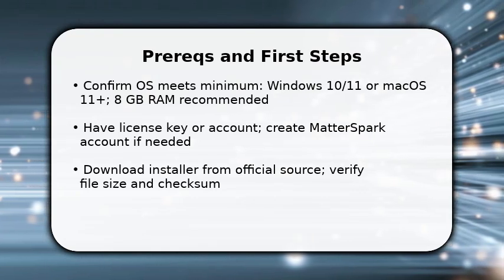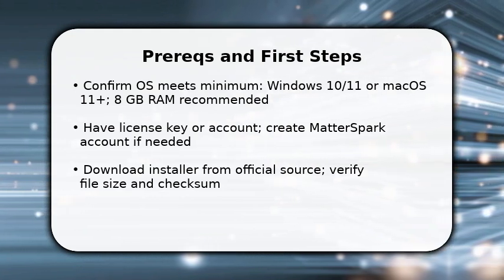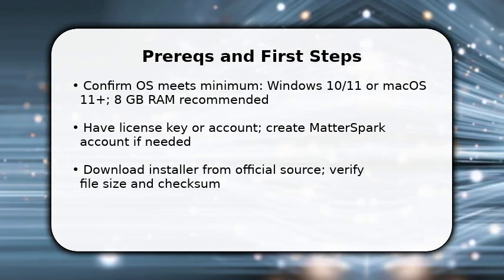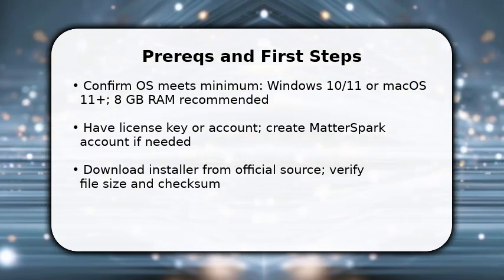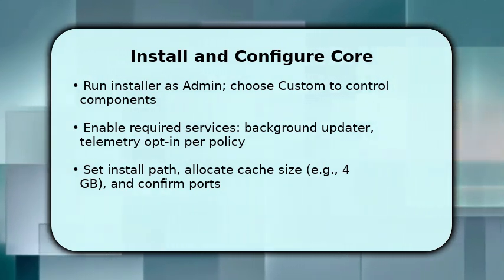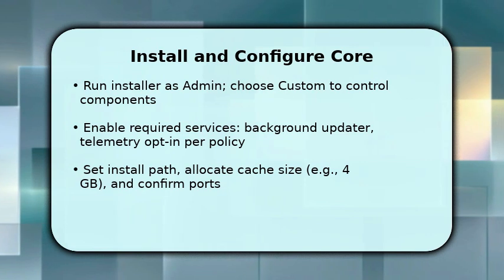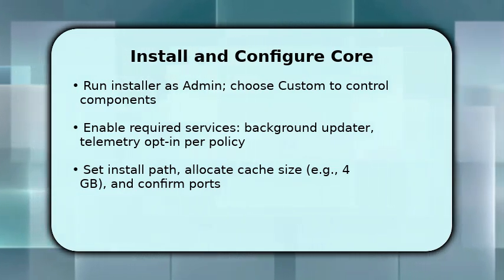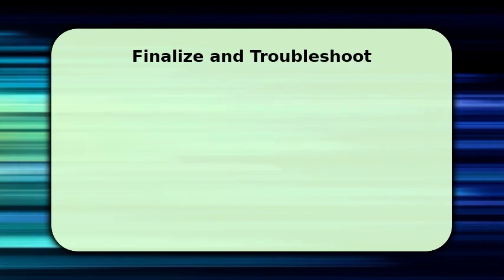How to Get Matterspark 3 (easy Method)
Discover the simple steps to unlock and enjoy MatterSpark 3 on your device. This video guide walks you through a straightforward installation process, ensuring compatibility with various platforms.